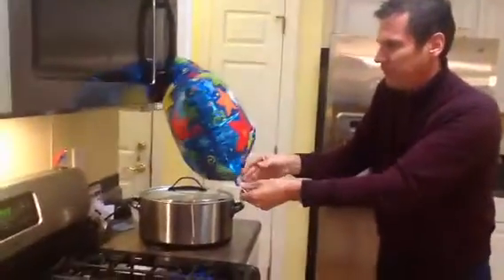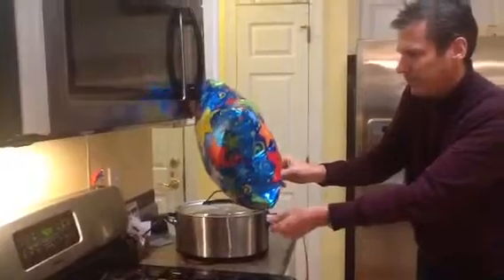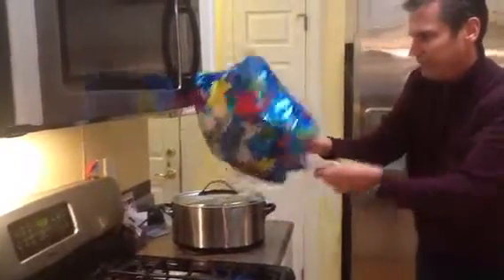Blooper for expansion